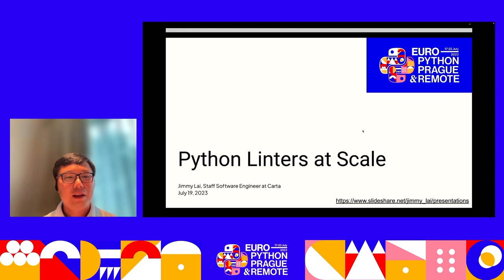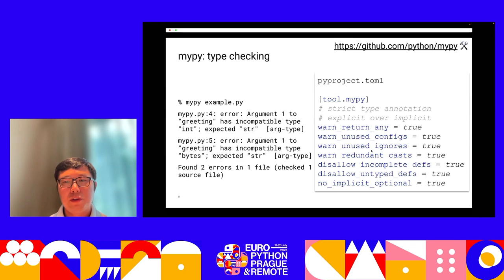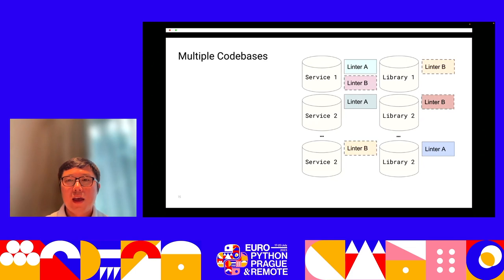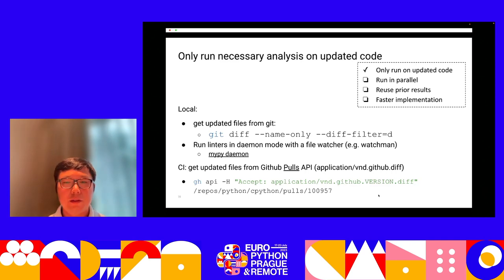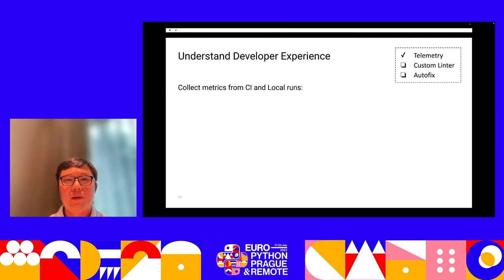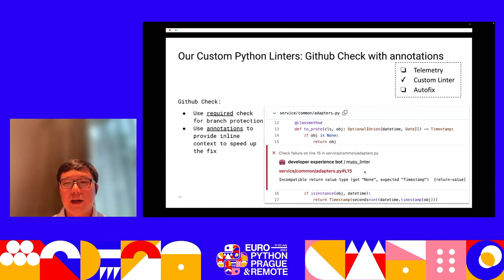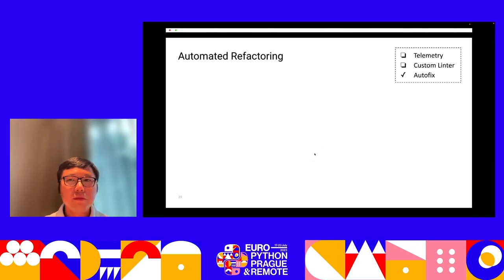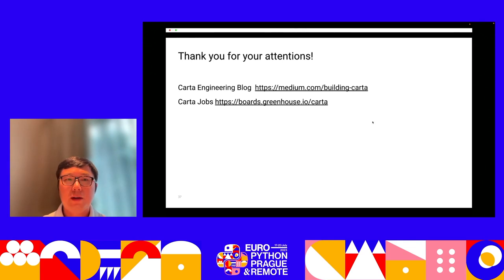Python Linters at Scale — Jimmy Lai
Black, Flake8, isort, and Mypy are useful Python linters but it’s challenging to use them effectively at scale in the case of multiple codebases, in a large codebase, or with many developers. Linter analysis on large codebases is slow. Linters may slow down developers by asking them to fix trivial issues. Running linters in distributed CI jobs makes it hard to understand the overall developer experience.

In this talk, we'll walk you through solving those scaling problems using a reusable linter framework that releases new linter updates automatically, reuses consistent configurations, runs linters on only updated code to speedup runtime, collects logs and metrics to provide observability, and builds auto fixes for common linter issues. Our linter runs are fast and scalable. Every week, they run 10k times on multiple millions of lines of code in over 25 codebases, generating 25k suggestions for more than 200 developers. Its autofixes also save 20 hours of developer time every week.